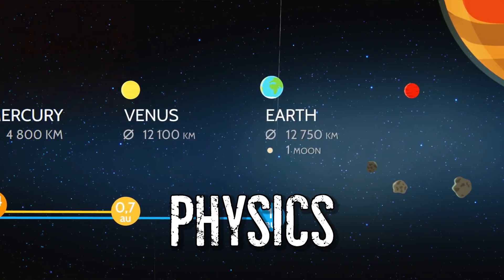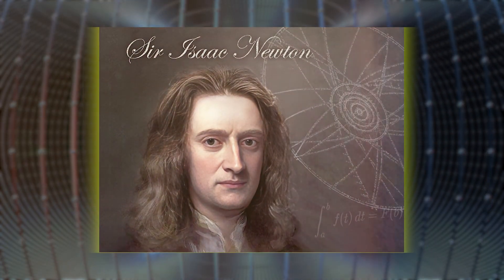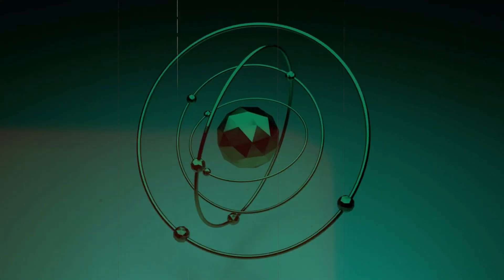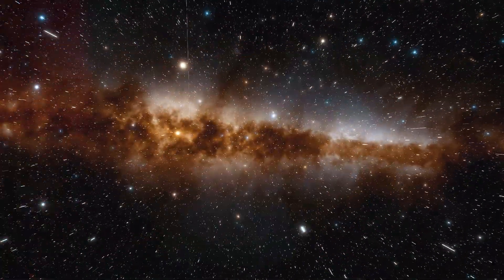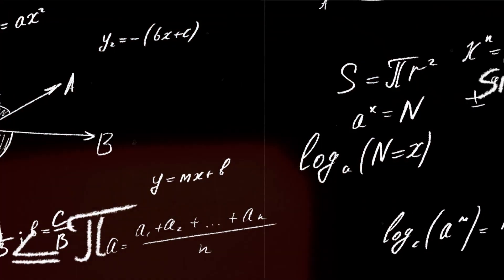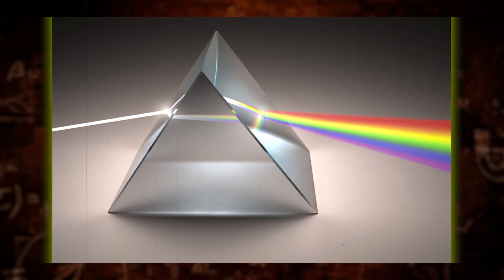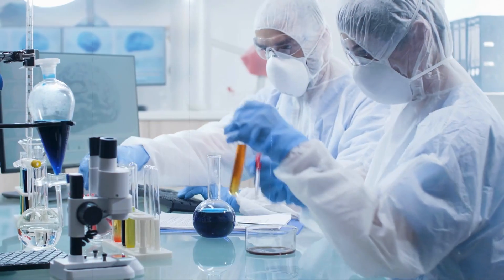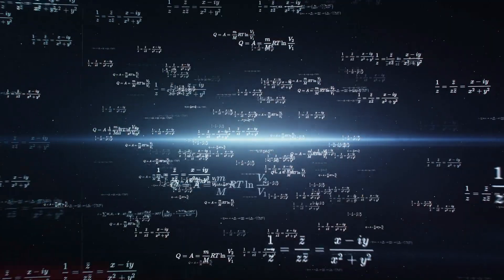What You Never Knew About Isaac Newton's Mind-Blowing Discoveries!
What You Never Knew About Isaac Newton's Mind-Blowing Discoveries! | PHYSICS DAILY

Step into the captivating world of physics with Physics Daily as we delve into the extraordinary contributions of Sir Isaac Newton. This episode takes you on a fascinating exploration of Newton's early years, his emergence as a scientific genius, and the groundbreaking laws of motion and universal gravitation that transformed our understanding of the universe. Discover the profound impact of Newton's work on mathematics, optics, and the broader cultural landscape.

0:00 Introduction
0:24 The Early Years
1:01 The Genius Emerges
1:34 The Laws of Motion
2:47 Universal Gravitation
3:23 Calculus
4:03 Optics and the Nature of Light
4:56 Legacy and Impact
6:01 Closing